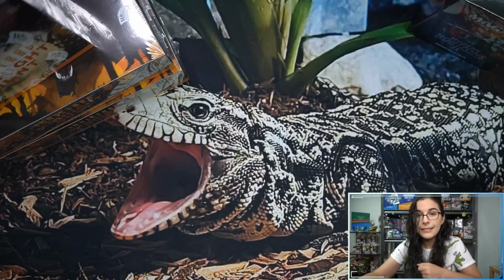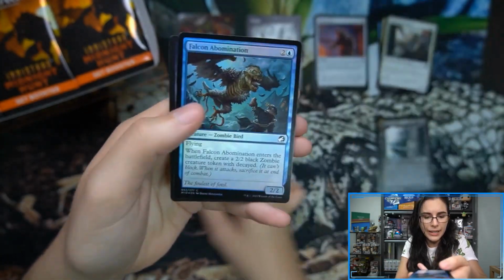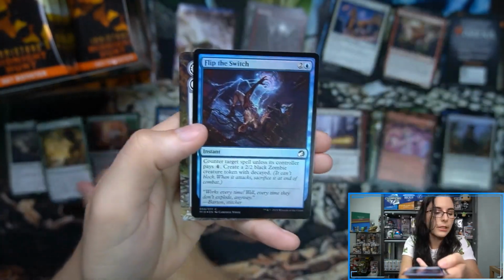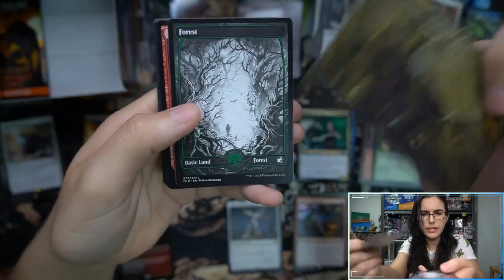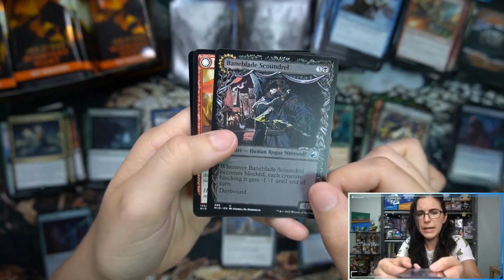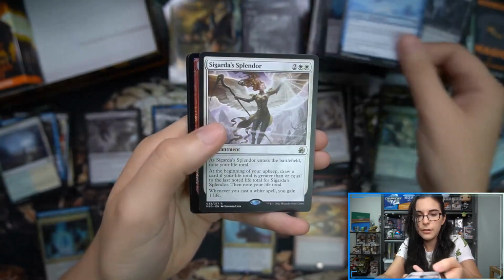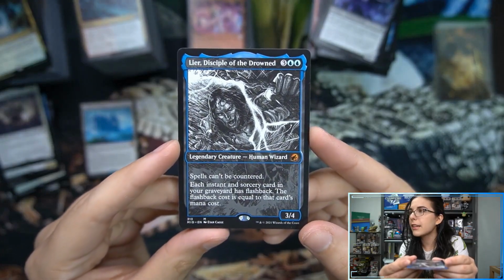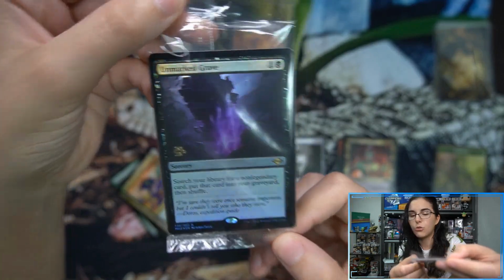Asking for Your Suggestions! | MTG INNISTRAD: MIDNIGHT HUNT & MODERN HORIZONS 2 OPENINGS FOR WILL C.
Today we opened up a Magic: the Gathering Innistrad: Midnight Hunt Prerelease Kit, two Innistrad: Midnight Hunt Set Booster booster boxes, and a Modern Horizons 2 Prerelease Kit for Will C. from Conneticut! Thank you so much Will for letting me open some more Magic for you on the channel! I hope you enjoy the video and your new cards!

Check out Titan Cards & Games at our physical store:
4930 Park Blvd N Ste 4

titancardsFL.com